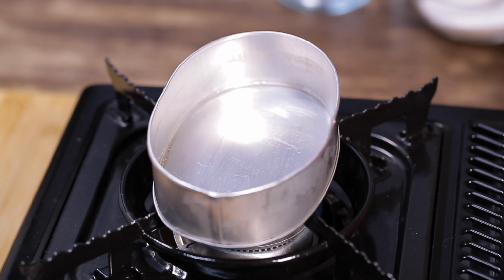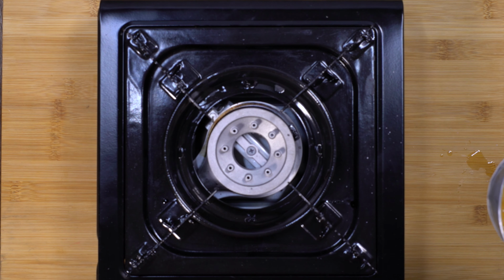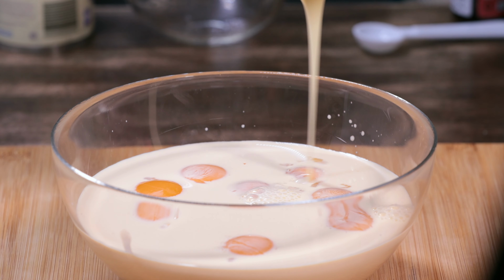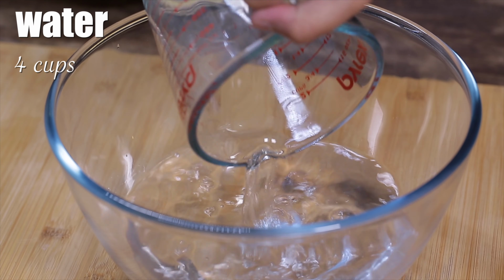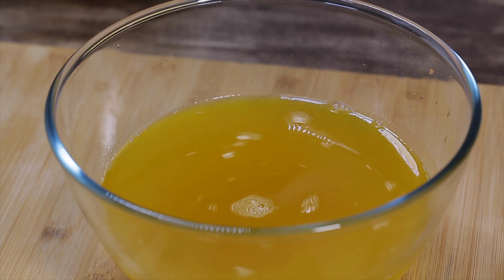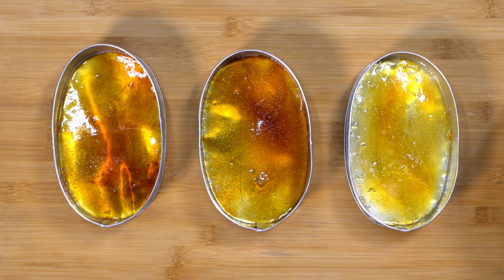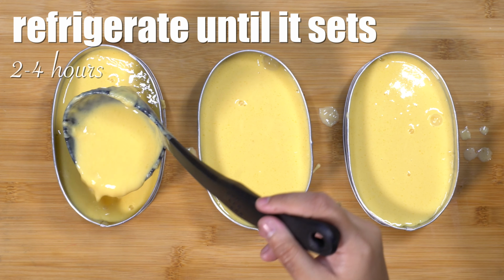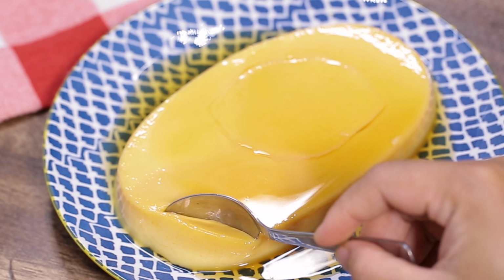Jelly Leche Flan Recipe: How to Make It ( includes tips for making the perfect consistency)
Jelly Leche Flan takes the fans of this sweet dessert to the next level making that favorite Filipino dessert into fusion with Jelly or gelatin.

It is easier to make and very simple to prepare as the ingredients are readily available in the kitchen.

In addition instead of steaming or baking, all you to do is refrigerate it and wait until it sets then voila it is ready to eat!

Ingredients

caramel:

1 tsp sugar (each yanera)
1-2 tsp water (optional)

Jelly Flan:

8 egg yolks
1 can evaporated milk
1 can condensed milk
1 tsp vanilla
4 cups water
1 pack gulaman

Note: Some gulaman brands will not set so we highly  recommend Mr. Gulaman or Alsa from Lady's Choice.